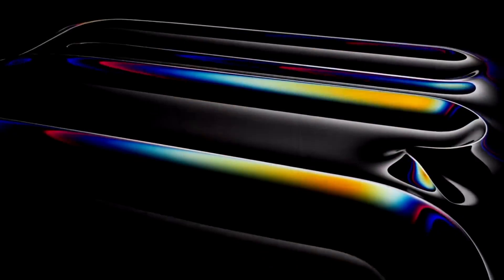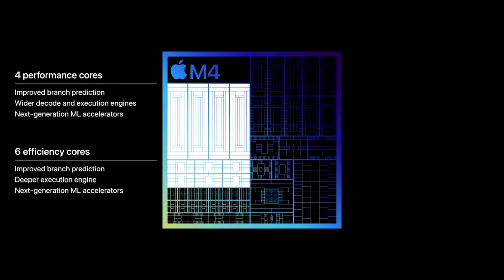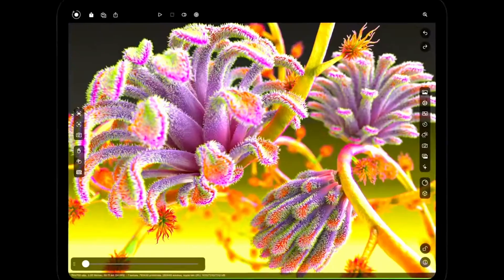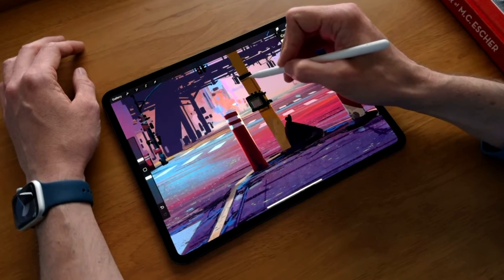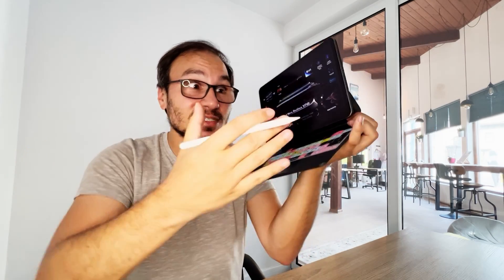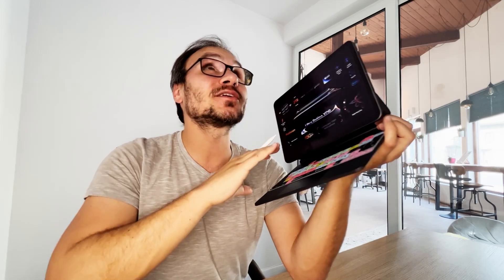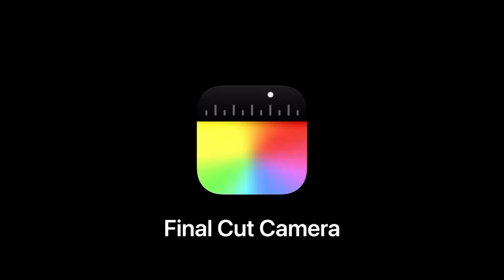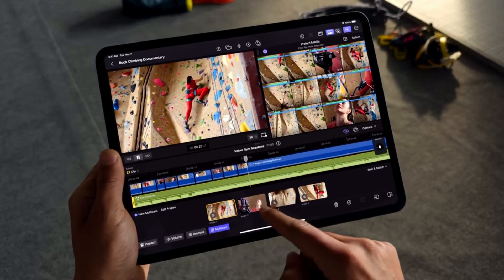iPad Pro M4 + NEW Apple Pencil Pro (My Thoughts)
In this video i will talk about the new iPad Pro with the M4 Chips and how this will effect DaVinci Resolve and Final Cut Pro on the iPad. Will you get a new iPad Pro?